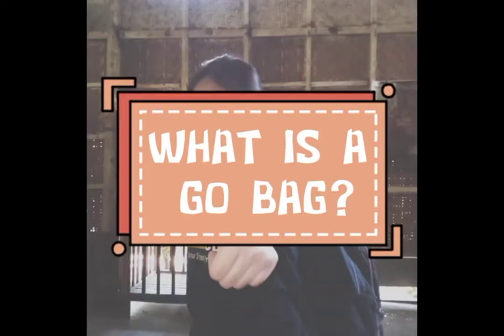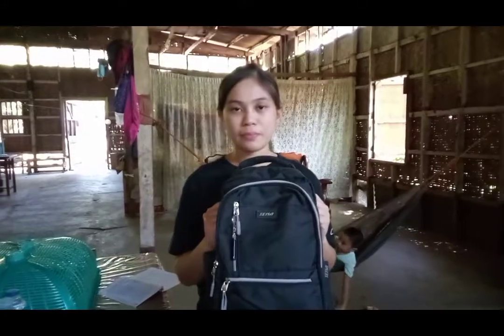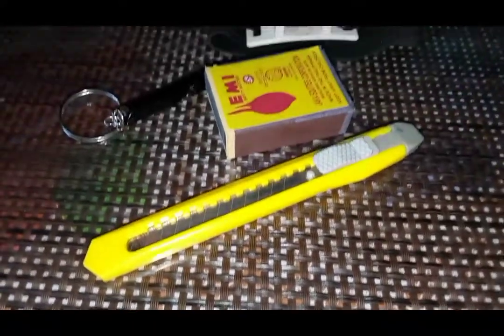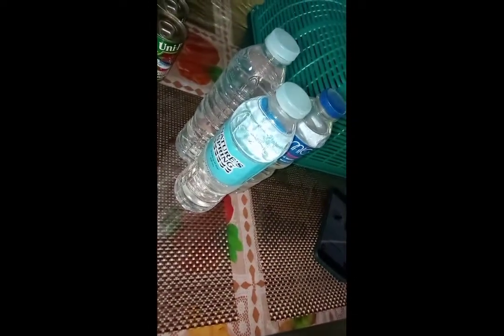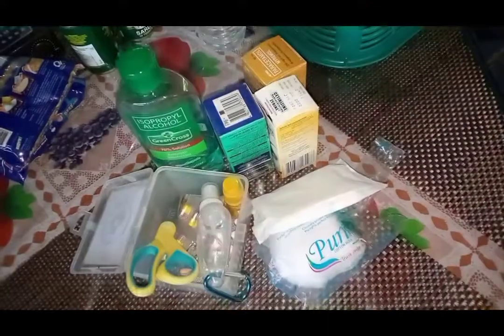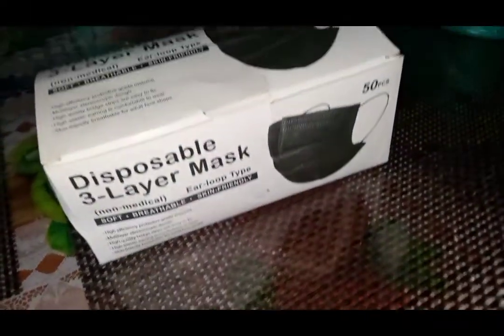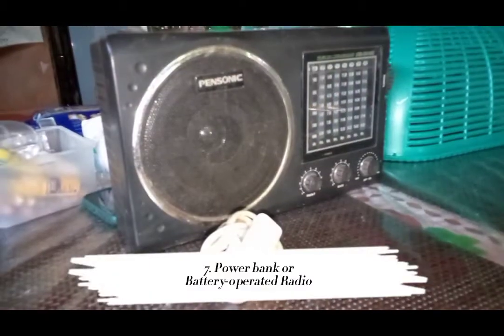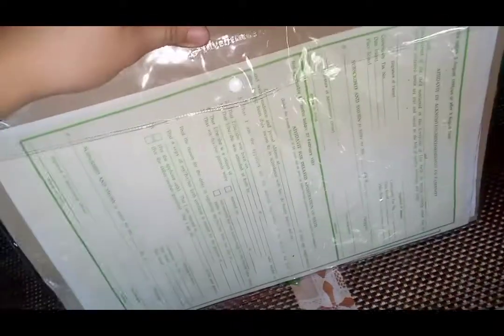Go Bag Vlog